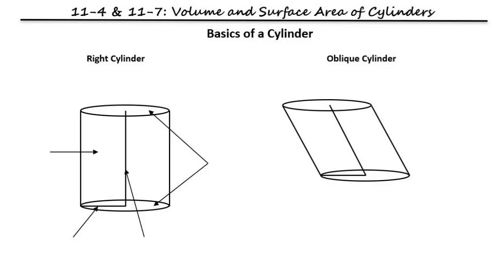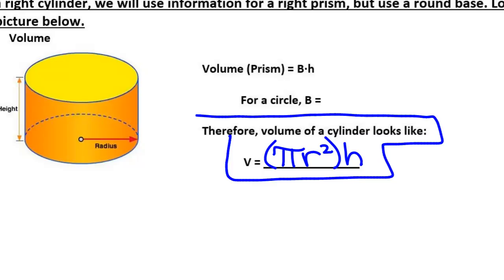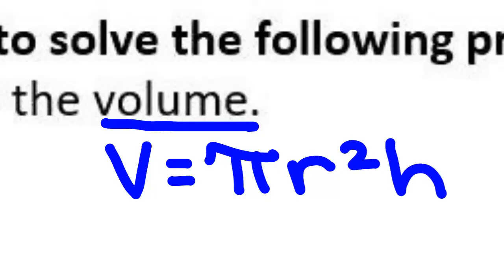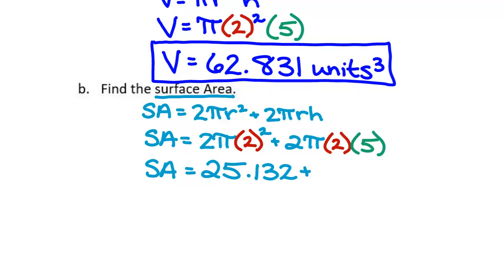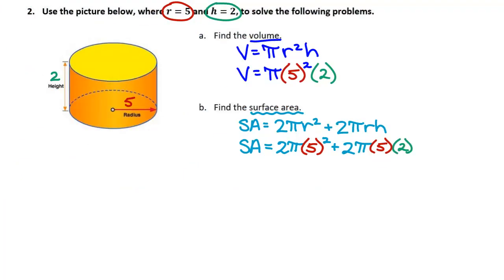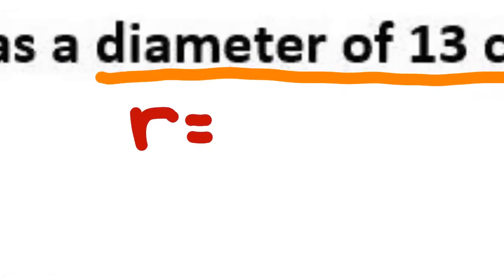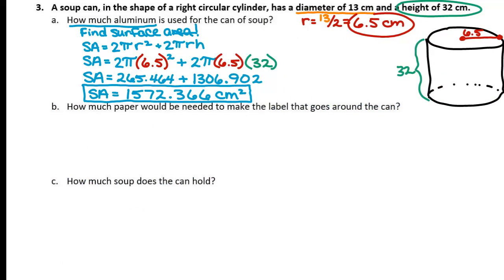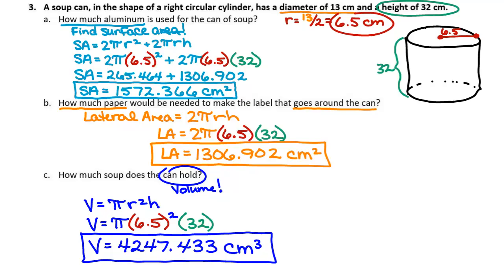Geometry Monday 4-28 Volume and Surface Area of Cylinders